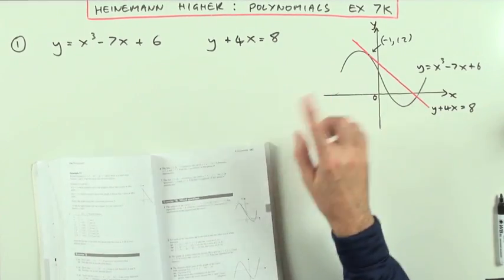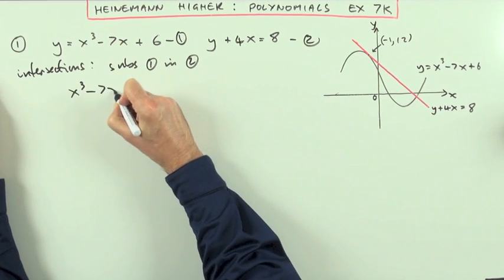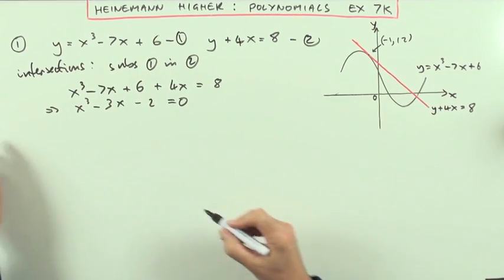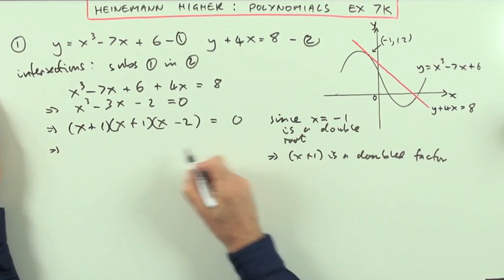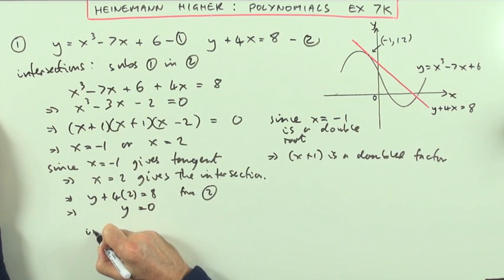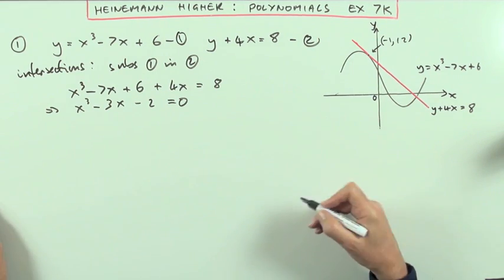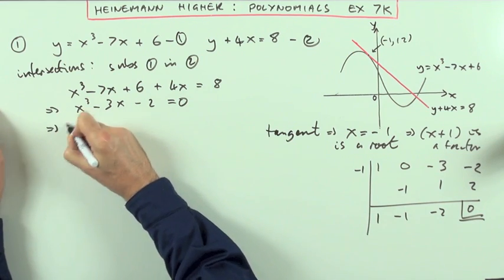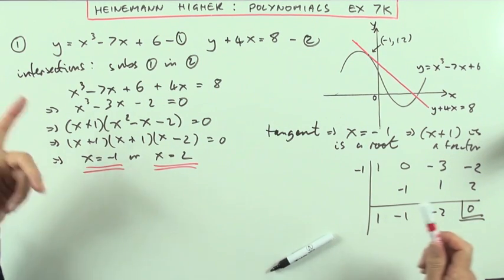Higher Revision: Ex 7K no.1 (Heinemann)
Unit 2, chapter 7 -- Polynomials